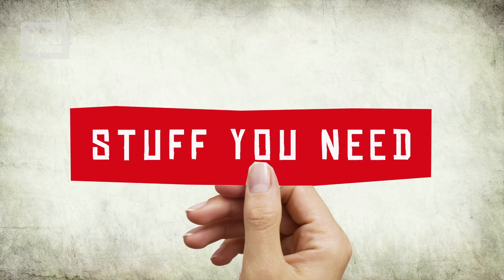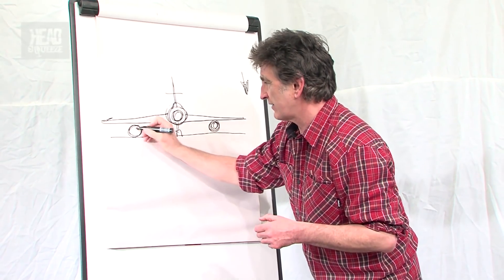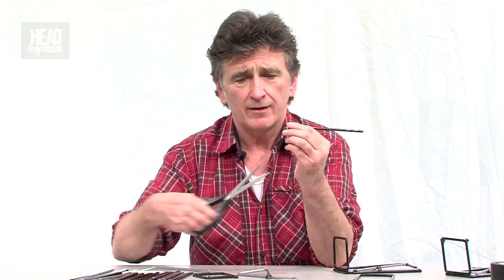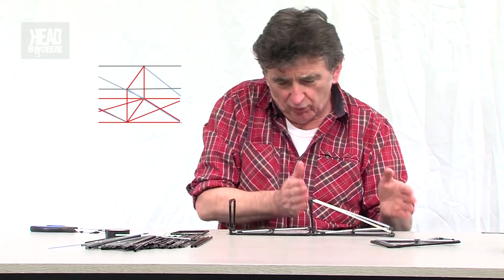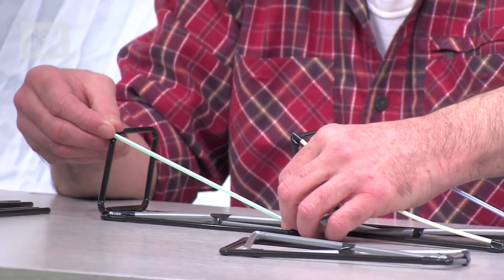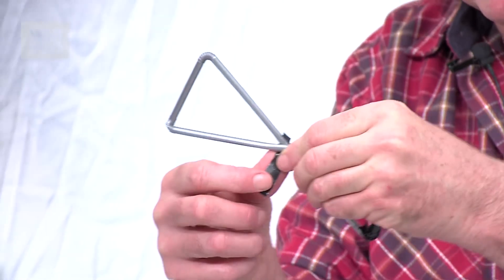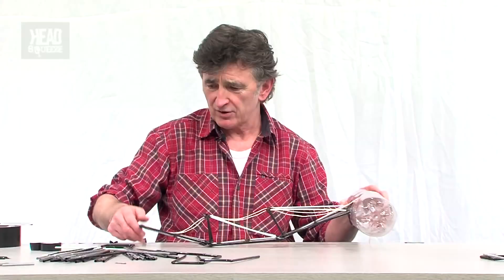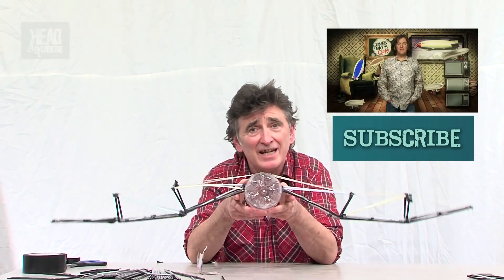How do airplane wings work? | Live Experiments (Ep 43) | Head Squeeze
Amelia Earhart, the first lady to fly solo across the Atlantic

What you need:
Plastic bottle
Bendy straws
Gaffer tape
Scissors
String

Instructions:
Create a square shape with your straws
Create a rectangle shape with your straws
Create a bow-tie/hourglass shape with your straws
Insert the bow-tie shape in to the rectangle
Tape square to the short edge of the rectangle
Take you two litre bottle and insert one side the other
Make two black marks around the centre of the bottle and cut with a craft knife
Gaffer tape bottle to table
Gaffer tape straws to bottle
Tape string one end of the string to the wing and the other end to the plastic bottle
Repeat to create wing on the other side.